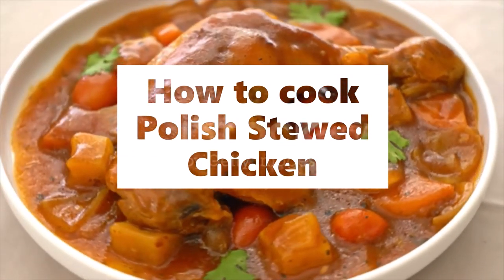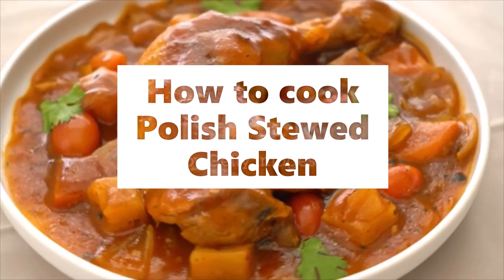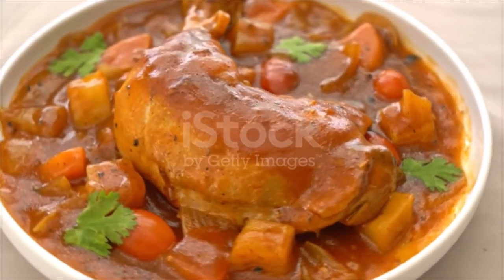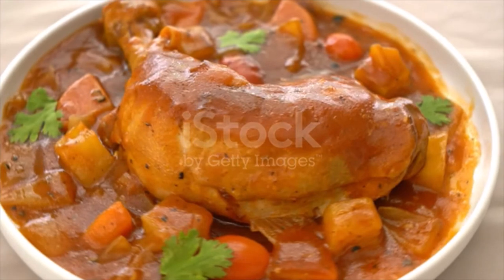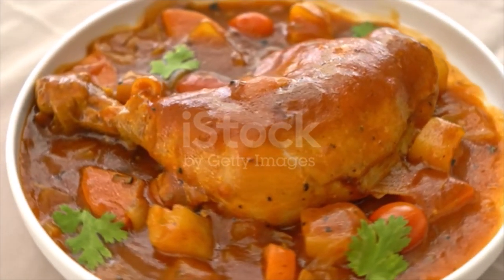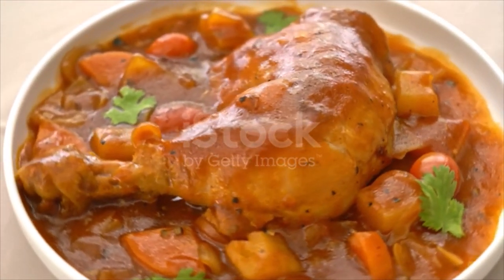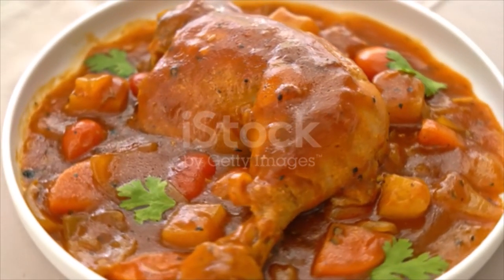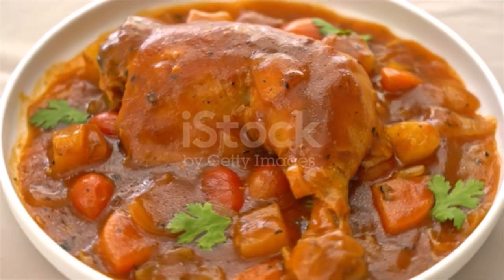How to cook Polish Stewed Chicken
polish stewed chicken clean a fat hen and cut into pieces of the joints season and let stew with 2 sliced onions 2 carrots and 1 potato cut into diced pieces when nearly done add 1 cup of sauerkraut 2 tablespoonfuls of sorrel and half a cup of wine let cook until tender and serve on a platter with cooked rice
Braise,
,Slice
,Peel
,Whisk
,Boil
,Fry
,Grill
,Bake
,Pour
,Scramble,
Simmer
,Spread
,Stir
,Taste
,Add
,Blend
,Roast
,Chop
,Dip
,Roll,
Steam
boiling,
brewing,
broiling,
browning,
frying,
grilling,
heating,
roasting,
simmering,
sizzling,
steaming,
steeping,
stewing,
toasting,
,Grate
,Slice
,Peel
,Whisk
,Boil
,Fry
,Grill
,Bake
,Pour
,Scramble,
Simmer
,Spread
,Stir
,Taste
,Add
,Blend
,Roast
,Chop
,Dip
,Roll,
Steam